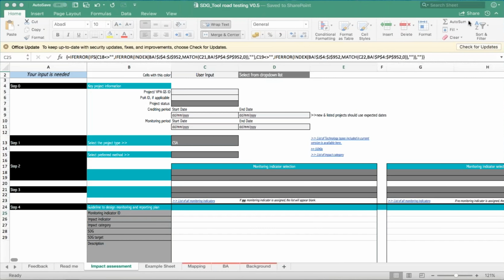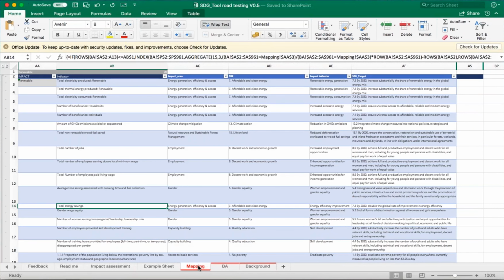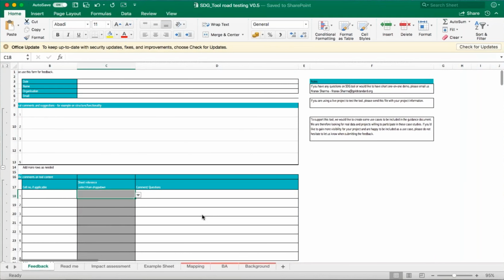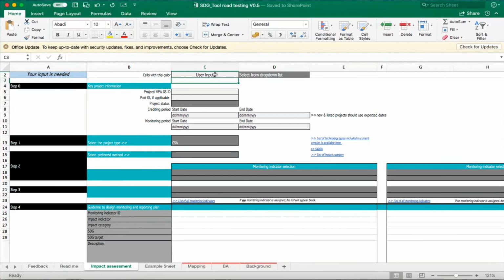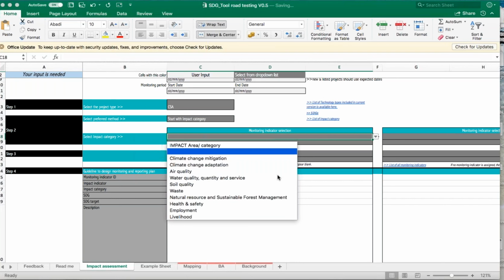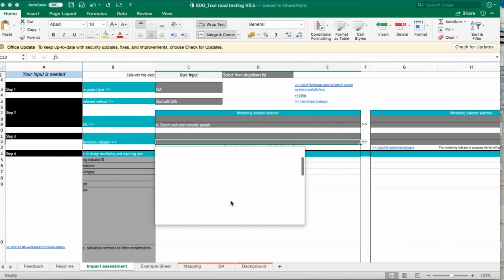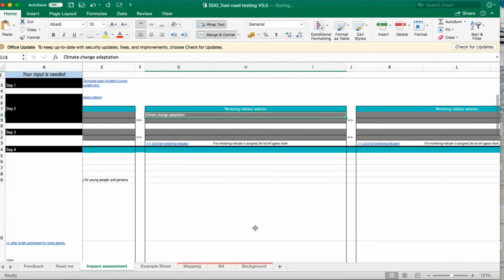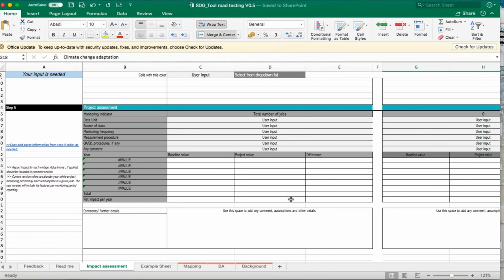The SDG Impact Tools Demo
This 10min presentation provides a quick demo of the new Gold Standard SDG Impact tool, how it works and how you can submit your feedback.